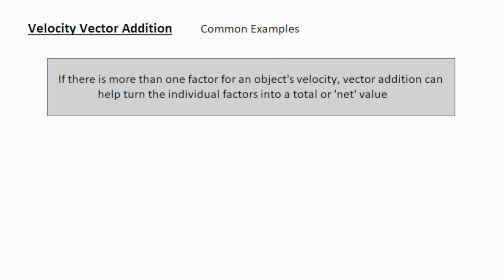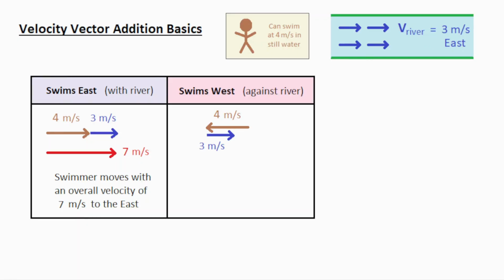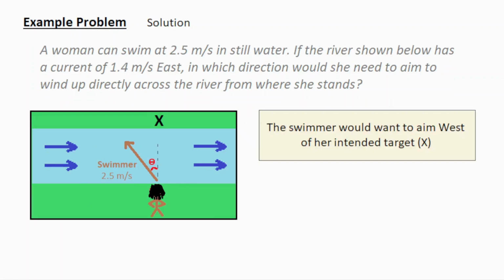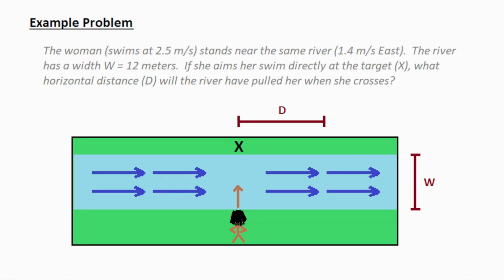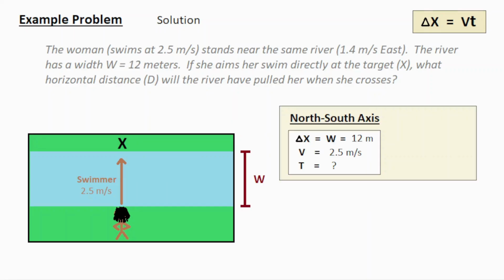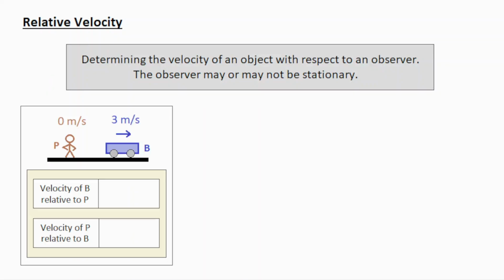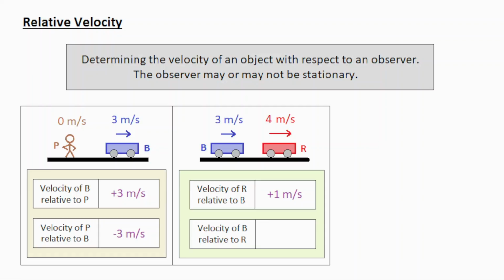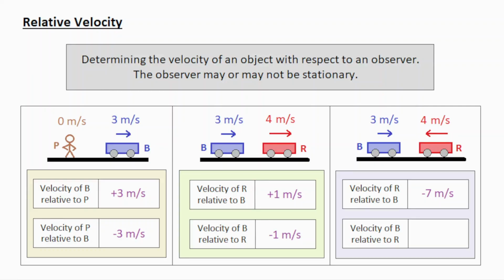2.07 - Velocity Vectors, Relative Velocity, Physics 1, Kinematics, 2-Dimensional Motion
Want to learn more about 2-dimensional motion?  In this video, I focus on the basic ideas behind adding multiple velocity vectors. I also introduce the concept of relative velocity and review a constant velocity equation that connects to these types of problems.

Want to practice what was covered in this video?  Check out my Velocity Vectors and Relative Velocity Worksheet, which contains video answers for each problem:

LearnPhysics1.com offers a full video learning curriculum for Physics 1 courses, 1-on-1 tutoring sessions, end of semester review classes, and practice materials.  The first 13 topics are provided for free to help get you off to a good start, while the rest require a subscription.